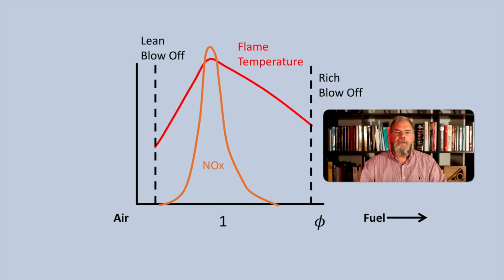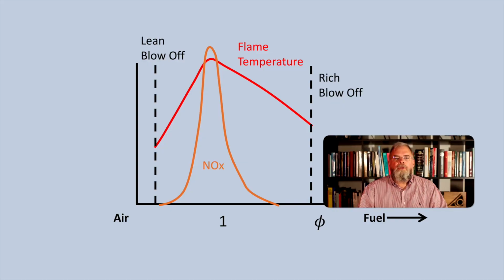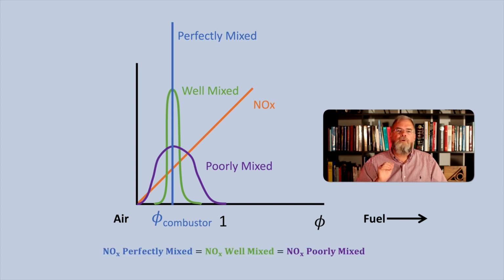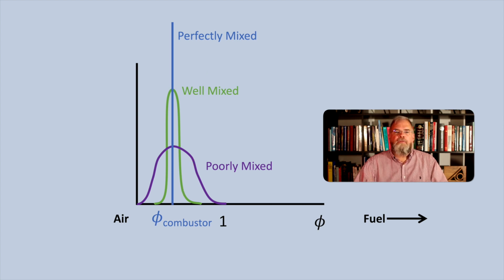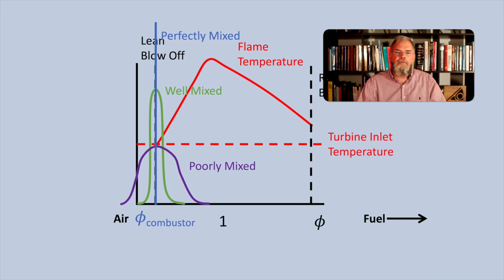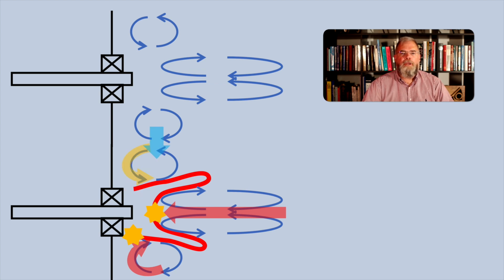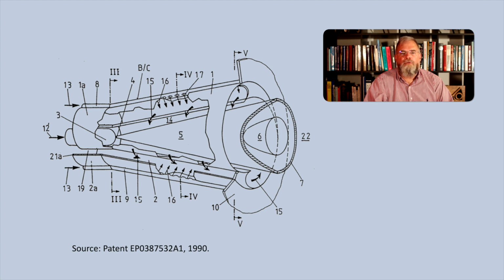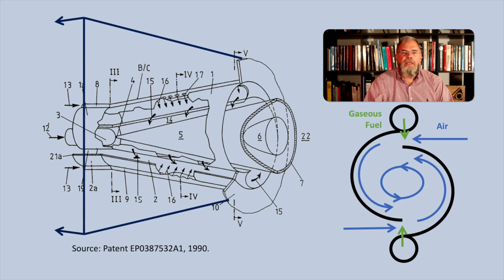Industrial Gas Turbine Combustors Part 3: Premixed Silo Combustion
This is the third video in a series on industrial gas turbine combustion technology.  In this video we discuss premixed combustion in silo combustors.

Our company specialises in aerodynamics and combustion.  Our primary expertise is in CFD and numerical modelling however we also have extensive experience in supporting testing and root cause analysis.  We have also built up a comprehensive network of consulting firms mainly consisting of experienced former ALSTOM and ABB engineers whose skills complement our own.

Chapters
0:00 Intro
0:49 NOx Emissions
2:47 Motivation to Maximise Mixing
5:08 Part Load Operation
13:11 Other Problems
17:26 History
19:42 Summary
20:57 Outro